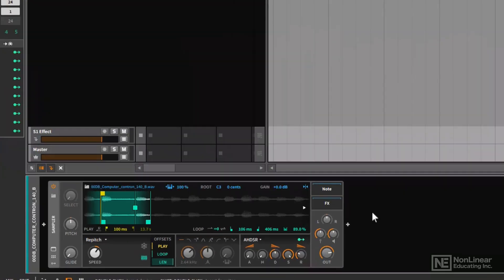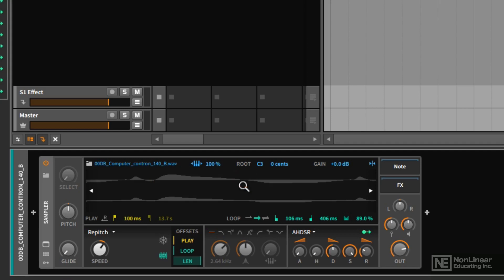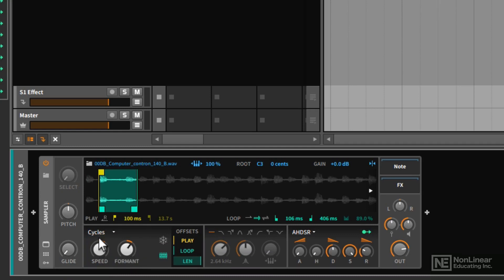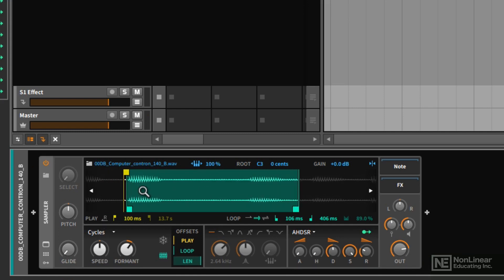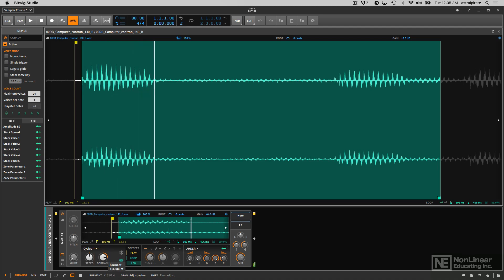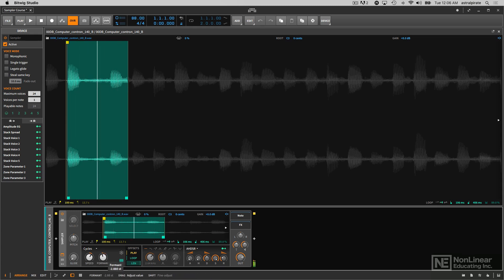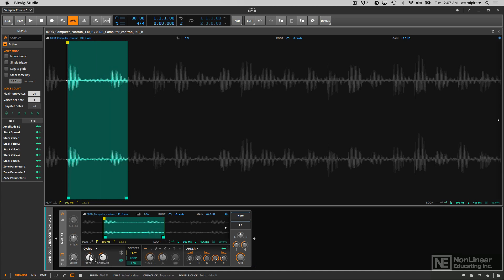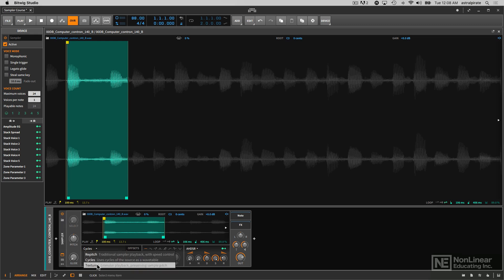Bitwig Studio 2 203: Sampler Deconstructed - 3. Cycles Mode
Bitwig Studio 2 203: Sampler Deconstructed by Thavius Beck
Video 3 of 20 for Bitwig Studio 2 203: Sampler Deconstructed

Digital sampling has gone a long way since its invention many decades ago, and now Bitwigs sampler takes creative sampling to new levels. Far more than just a sample-playback device, this complex instrument lets you manipulate audio material beyond recognition. In this comprehensive course, Bitwig expert Thavius Beck teaches everything you need to know about this powerful sampling tool.

The course starts by exploring all the playback modes available. You learn about the traditional Repitch sample playback mode, how to use wavetable synthesis with Cycles mode, and how to get into granular synthesis with the Textures mode. Thavius shows you how to get very creative with your sound design with the freeze Playhead parameter. Continuing with the course, you also discover the different filter types, the AHDSR envelope, and a lot more... Theres also a full section of tutorials covering how Multisample works, where you learn about root notes, zones, voice stacking and all that fun stuff!

So join in and watch this course the amazing and always entertaining Thavius Beck to learn all about Bitwigs sophisticated sampler instrument!